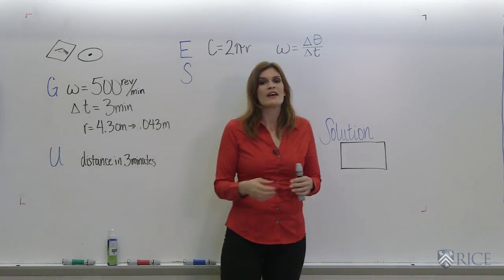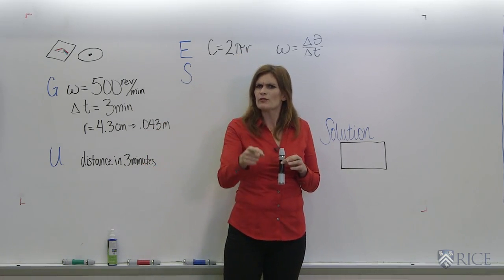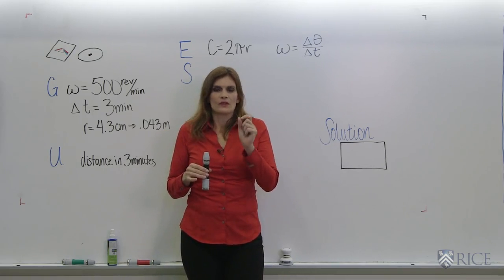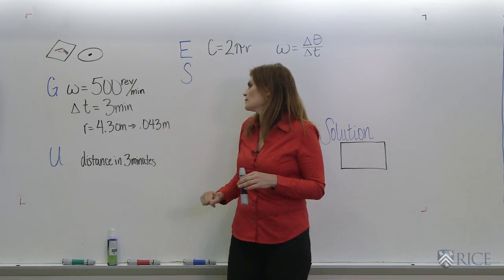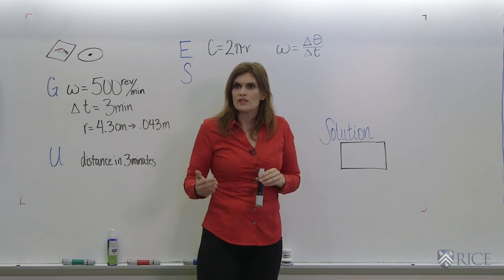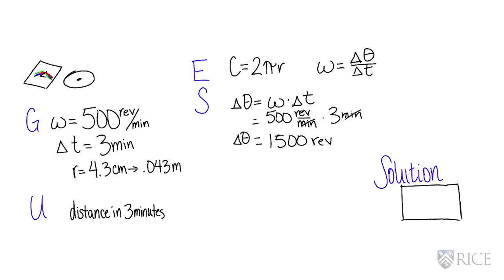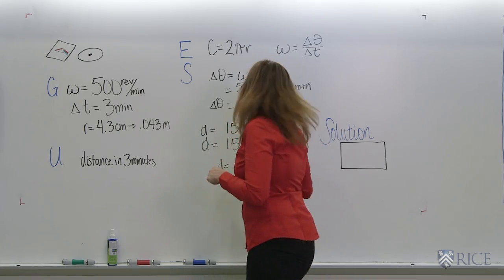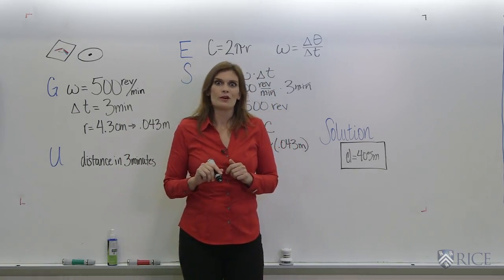OpenStax AP Physics Chapter 10.2: Kinematics of Rotational Motion, Exercise #6